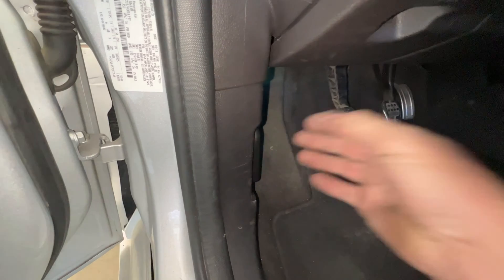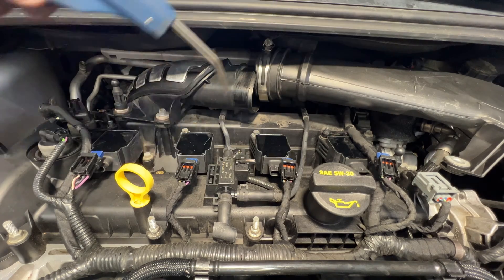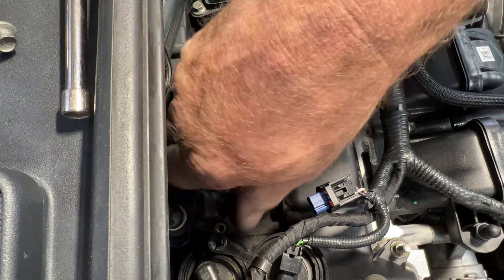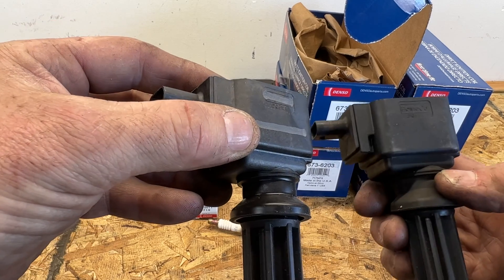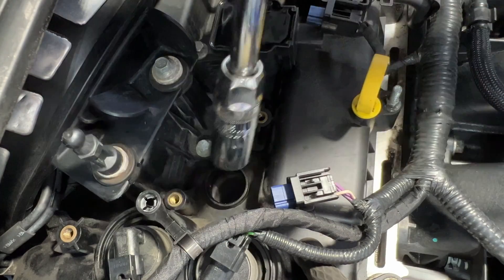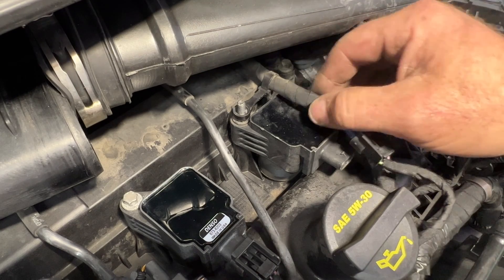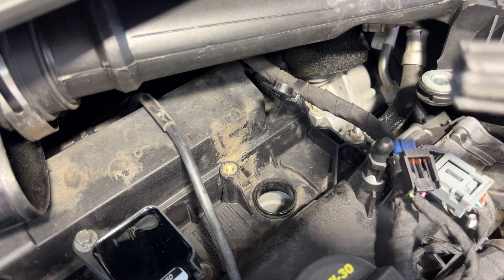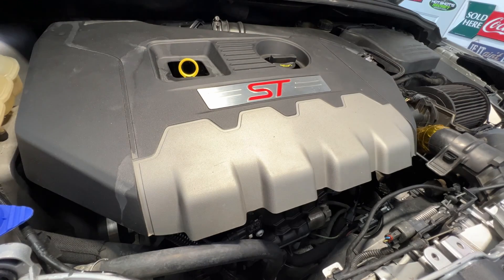2013-2018 Ford Focus ST Spark Plugs & Ignition Coils Replacement How-To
This video will show you how to replace the spark plugs and ignition coils on the 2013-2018 Ford Focus ST 2.0 Ecoboost.
Denso Ignition Coils
Denso Iridium TT Spark Plugs
Permatex Anti-Sieze
Permatex DieElectric Grease